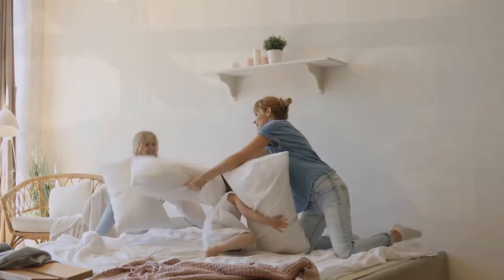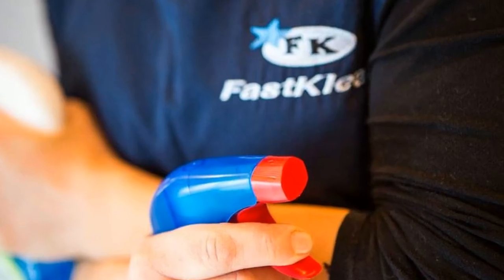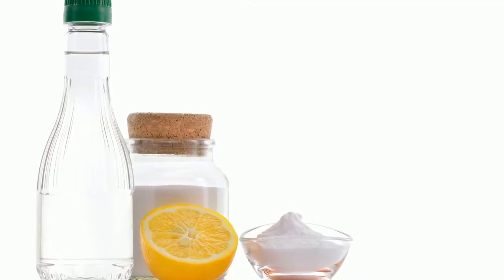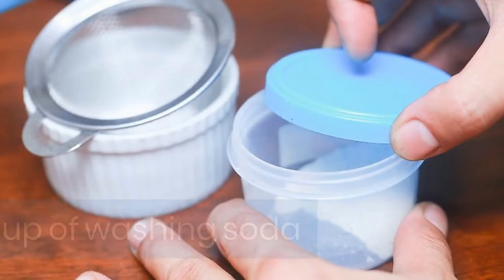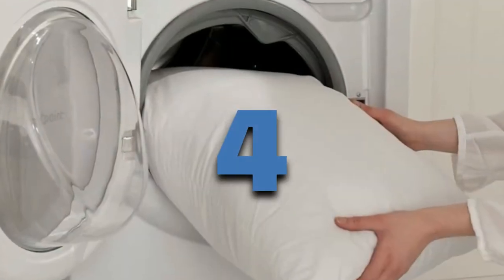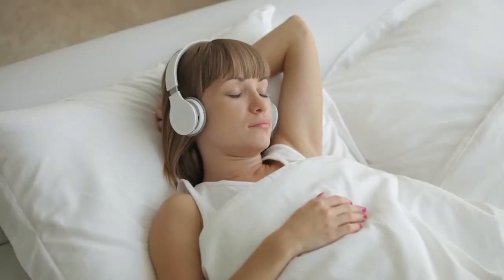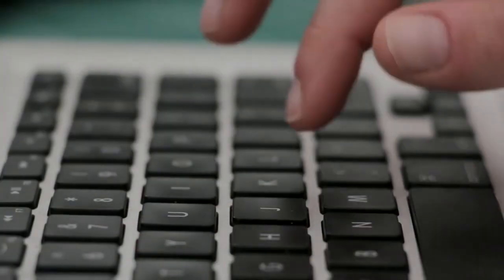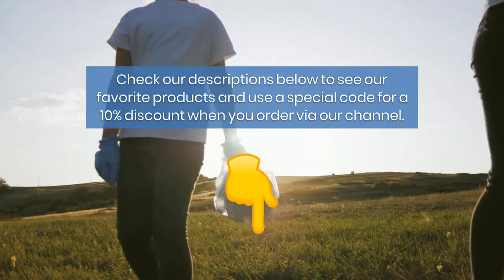Best Steps How to Clean Pillows and Keep Them Smelling Fresh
In this video we share with you best steps how to clean pillows and keep them smelling fresh.  When it comes to making your home feel warm and inviting, throw pillows are an easy and stylish choice. However, they can become dirty over time–either from the natural oils on our bodies or the unavoidable dust and dirt that flows through the air. This makes it all the more important that you know how to clean pillows. Find how to clean your pillows and keep them smelling fresh byb watching our video.